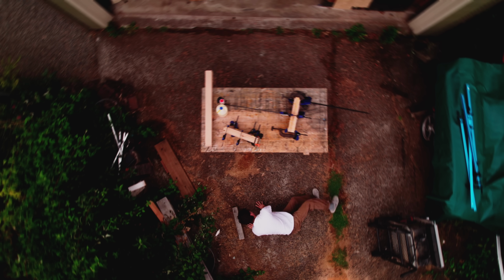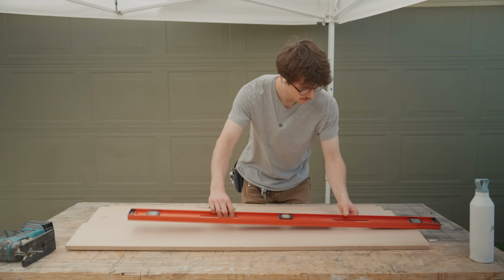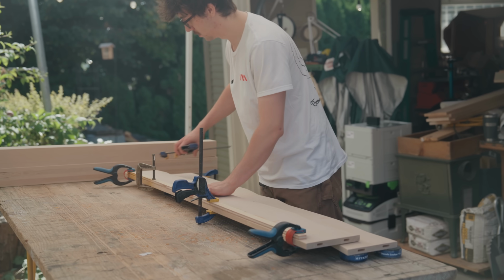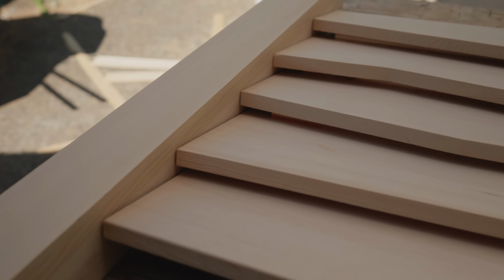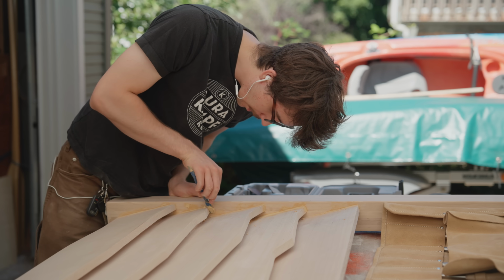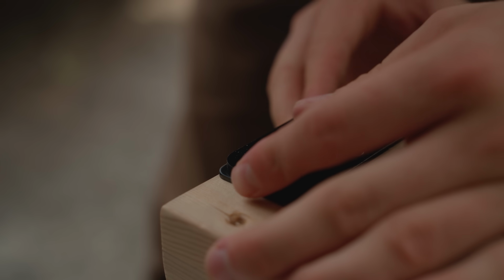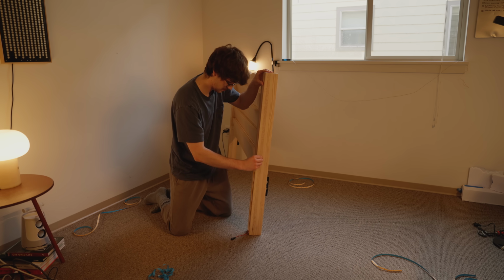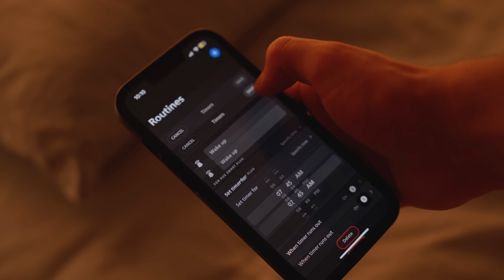Building a Bed that Wakes me up...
🔨Tools I used:
Dust Helmet
Awesome sander
Trim Router
Plunge Base
Drill and Driver
Belt Sander
Vacuum I use